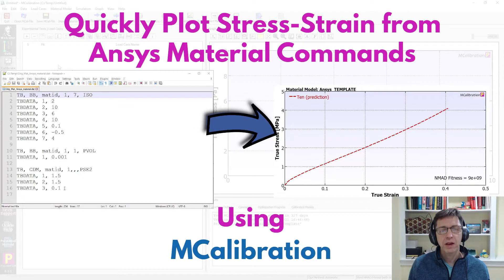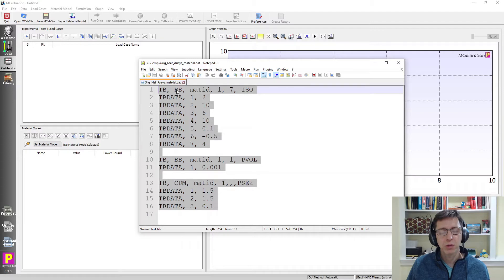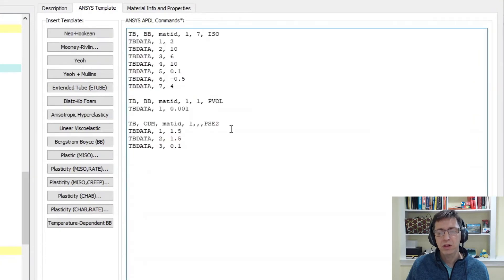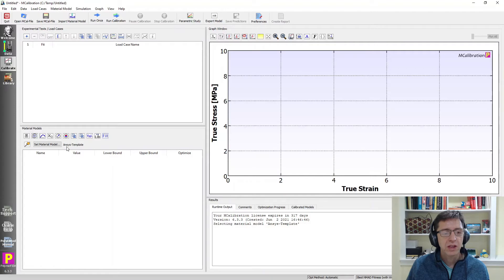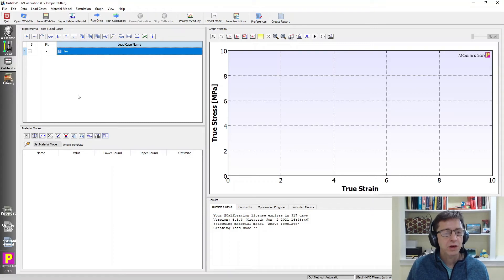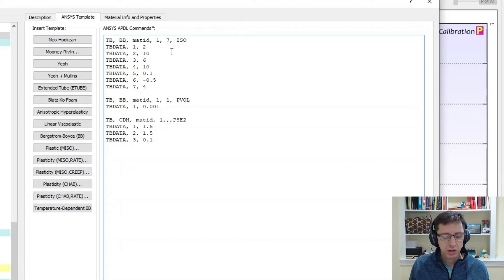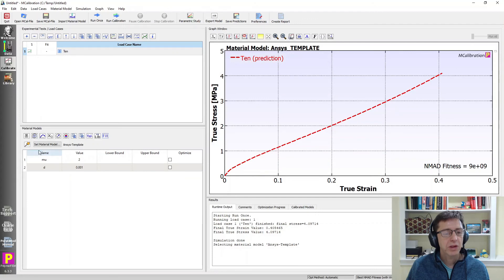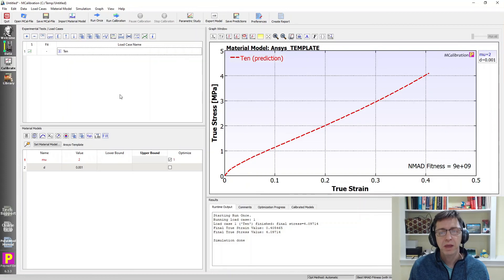Quickly Plot Stress-Strain from Ansys Material Commands using MCalibration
It is surprisingly easy to generate stress-strain predictions for ANY Ansys Material model specified by APDL commands. This video shows how to do it using MCalibration.